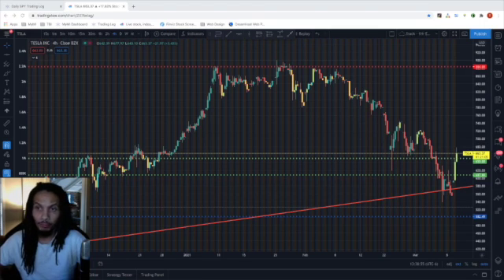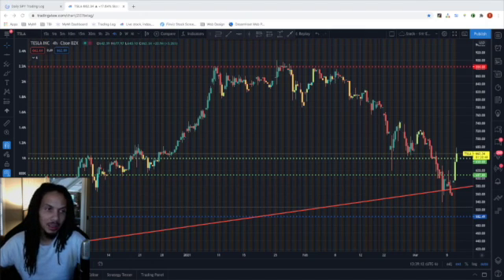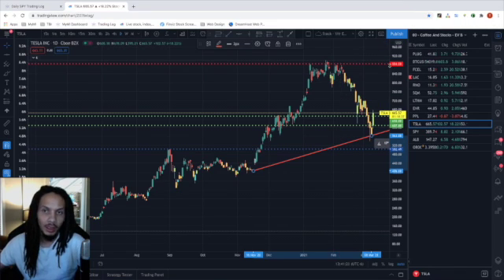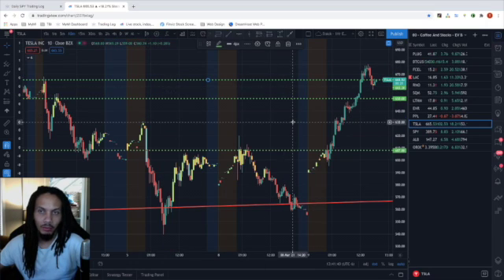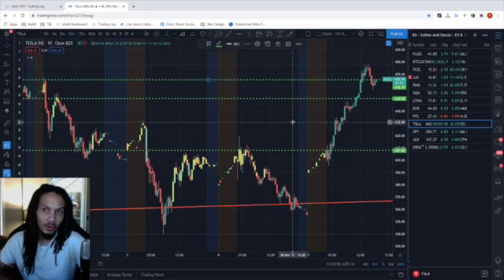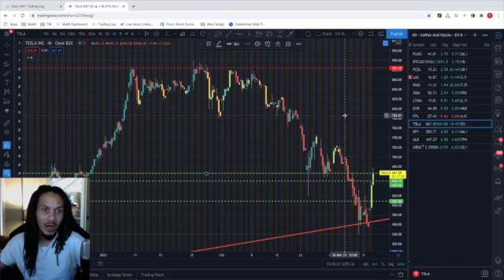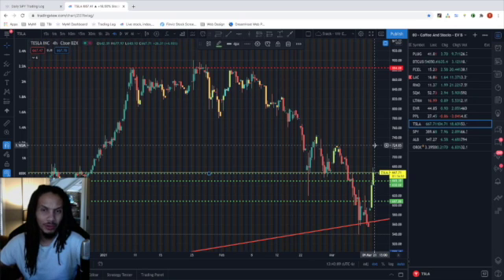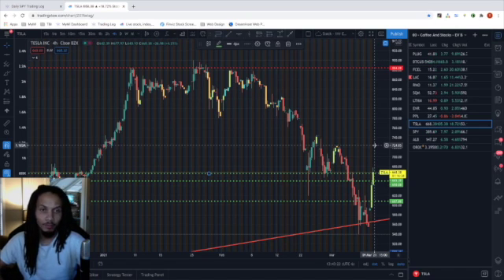TSLA (Tesla inc.) & The EV Markets Today | Stock Chart Technical Analysis & Due Diligence Review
Millennial Investments - The Social Trader Network
Daily Trade Alerts & Discussions | Track Your Trades | Promote Your Investments

$TSLA - Telsa Inc.

$NIO - Nio Inc.

$OROCF - Orocobre Ltd.

$FSR - Fisker Inc.

$GM - General Motors Co.

$FCEL - Fuelcell Energy Inc.

$RMO - Romeo Power Inc.

$ENR - Energizer Holdings Inc.

$OROCF - Orocobre Ltd.

$TPGY - TPG Pace Beneficial Finance Corp.

$HYMTF - Hyundai Motor Co, Ltd.

$ABB - ABB Ltd.

It is very important to do your own analysis before making any investment based on your own personal circumstances. You should take independent financial advice from a professional you are in connection with, or independently research and verify any information that you find here or on our website and wish to rely upon, whether for the purpose of making an investment decision or otherwise.